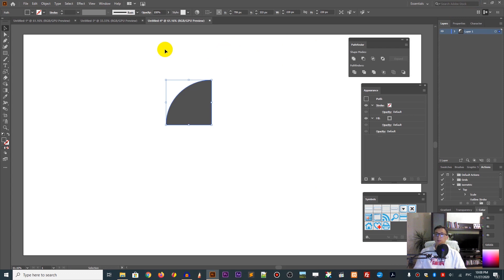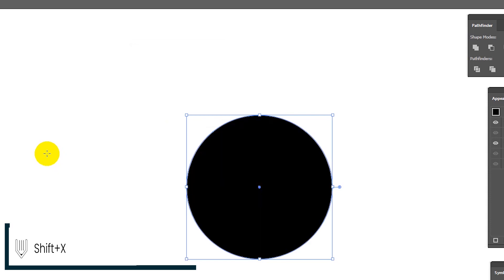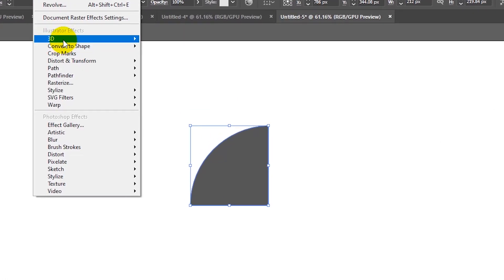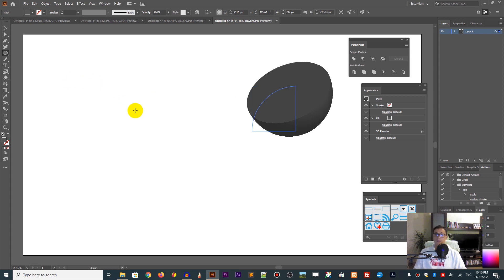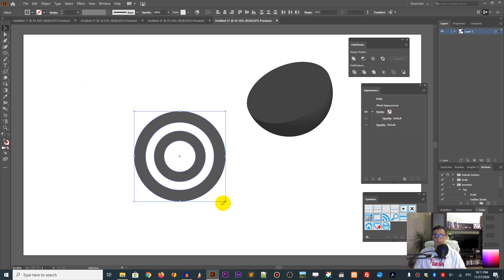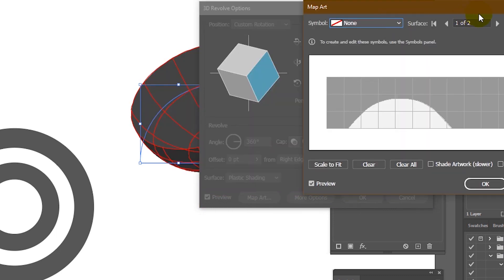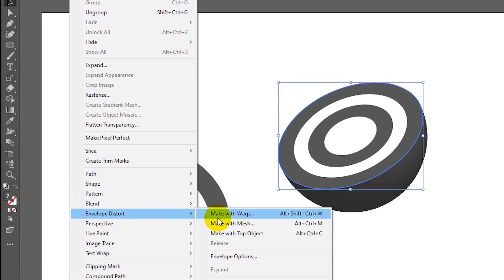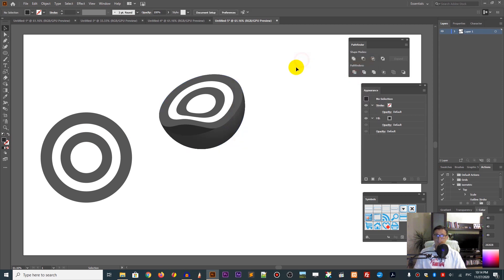3d logo design in illustrator. How to design a minimal abstract logomark with 3d revolve effect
Inspiration for this tutorial was the logo by George Bokhua called "Bent Circle".
In this tutorial, you will learn how to use the 3d tool in Adobe Illustrator and map the symbol. then I will show you how to peel the circle to make it pop-up.

Timestamps:
1. Intro: 00:10
2. Preparing the shape: 00:30
3. 3d Revolve in Illustrator: 01:25
4. Creating the symbol: 02:15
5. Mapping symbol to the 3d shape: 03:20
6. Expanding and bending the circle: 04:05